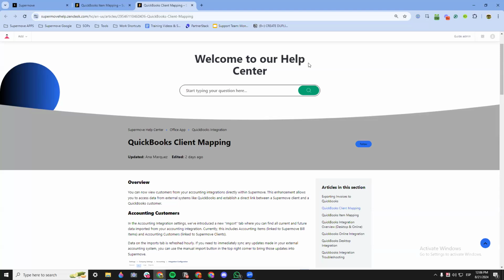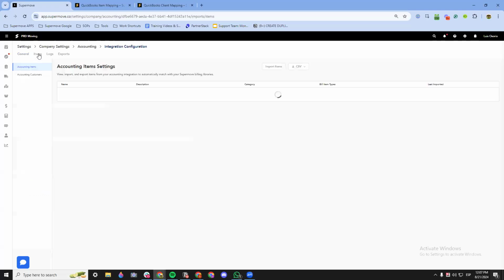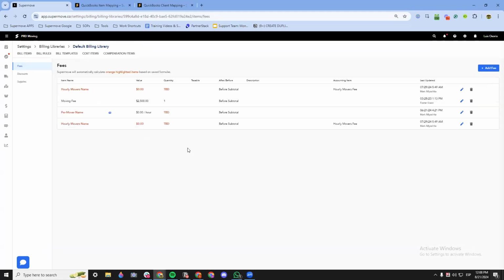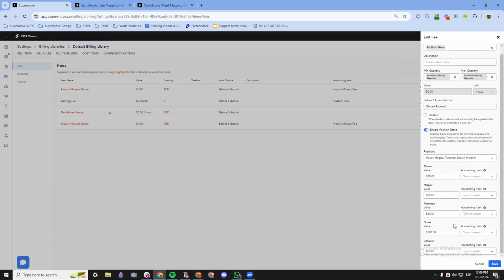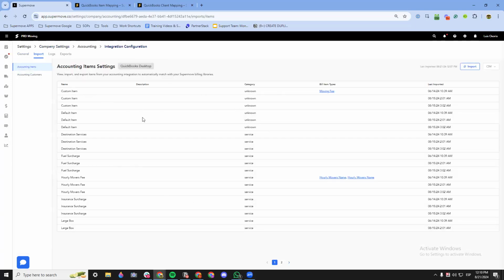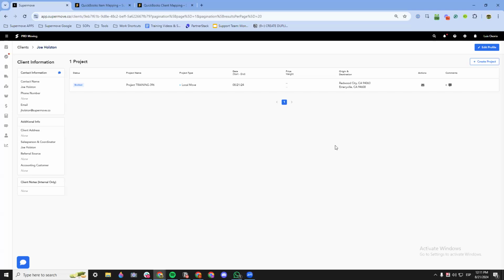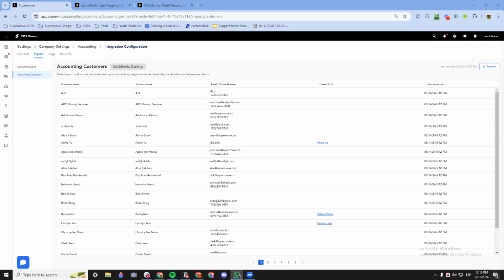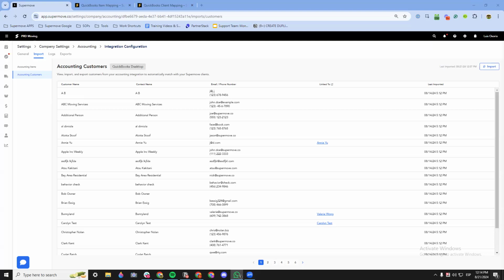Support Education Series: QuickBooks Integration